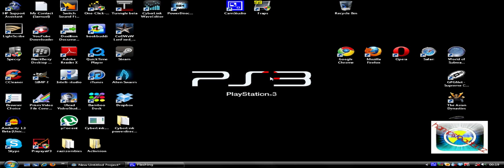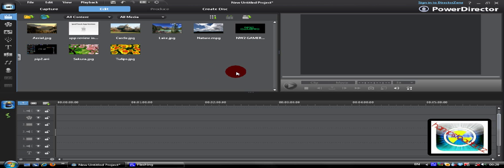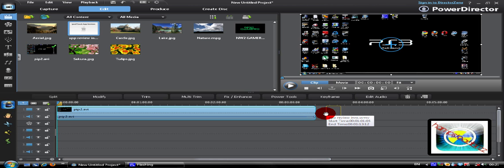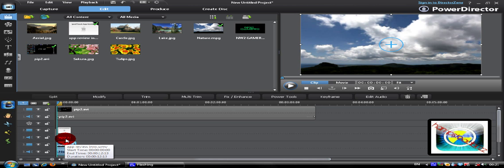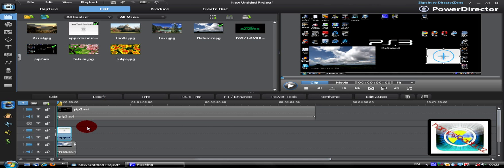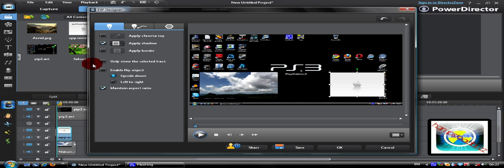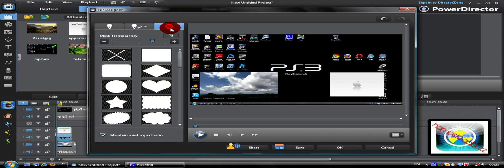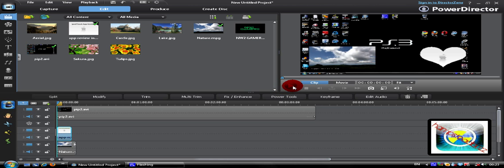How to Picture in Picture in PowerDirector 9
New powerdirect9 tuturials I am starting hope they can be of some help!! Picture in Picture is very useful as it allows you to show another video or picture over the current video or picture playing in the background as the main focus!!